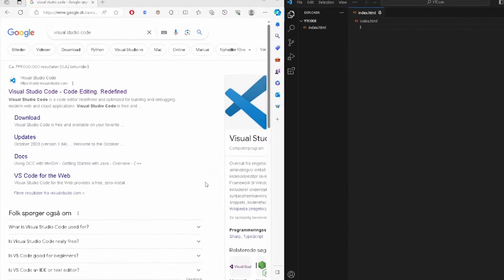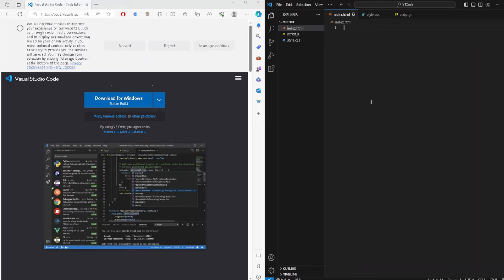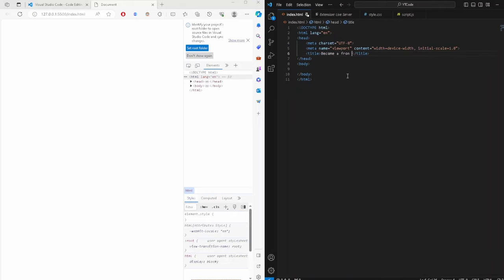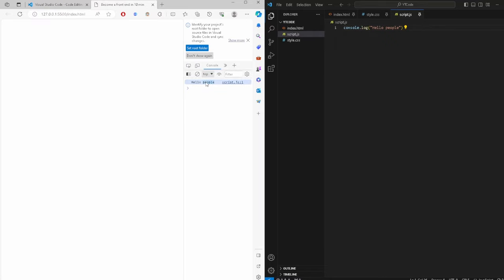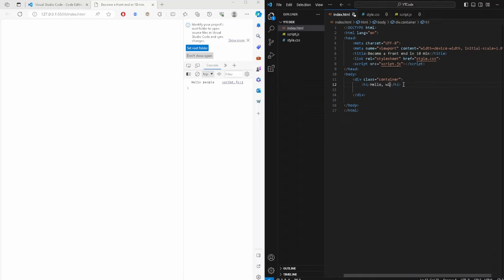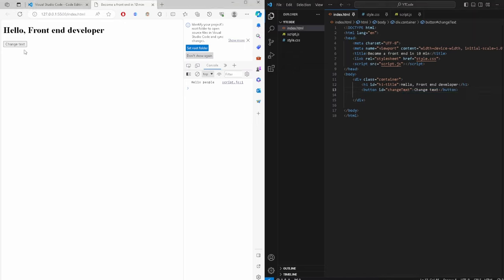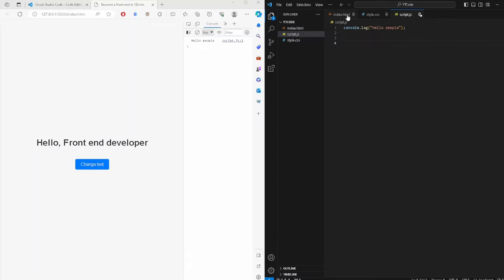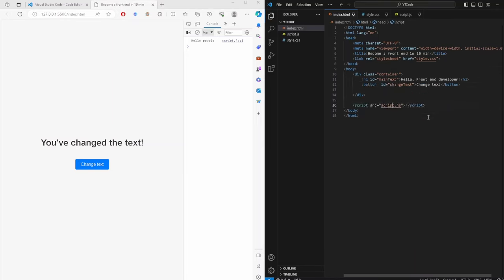Become a Frontend Developer In 2023 (No CS Degree)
🚀 Unlock the world of web development in just 10 minutes! This beginner-friendly tutorial is your first step into becoming a programmer, teaching you the basics of HTML, CSS, and JavaScript - the building blocks of the web. Whether you're dreaming of creating your own website, developing a stunning web app, or just curious about coding, this video will set the foundation for your programming journey. No prior experience needed - start coding today!

👩‍💻 What You'll Learn:
HTML: Structure your web pages with ease.
CSS: Style your pages to look professional.
Javascript: Functionality of web development.

💼 Why Programming?
High-demand skill set
Foundation for web development, app development, and more
Empowers you to bring your ideas to life:

📘 Resources Mentioned:
[E-BOOK] - Learn about programming with this e-book.
Three.js Essentials: A Beginners Guide [E-BOOK] ►

SONG/ARTIST ► Where you are - Nasheed